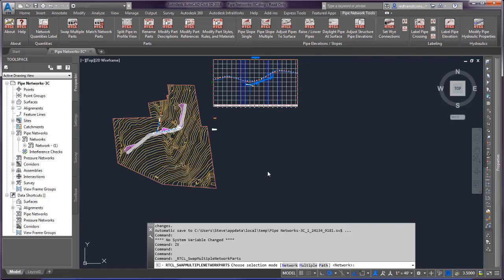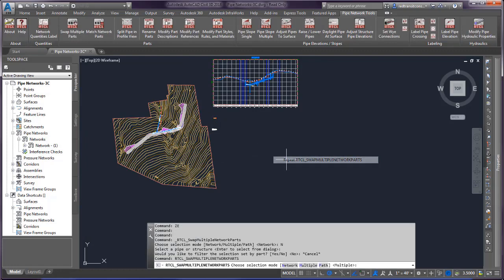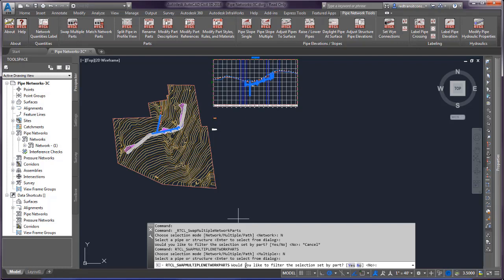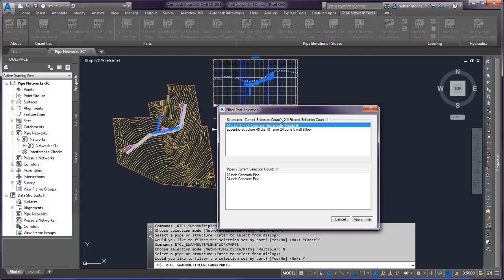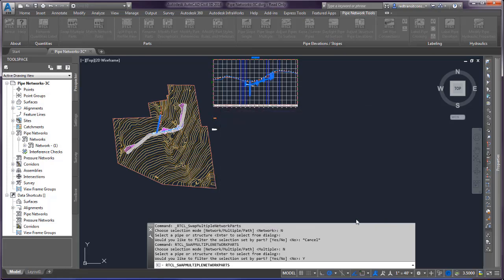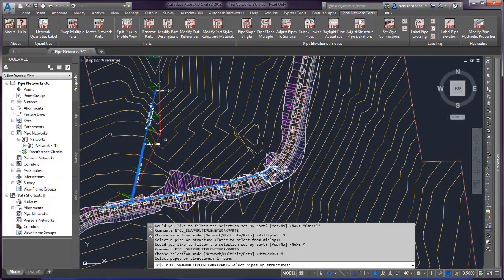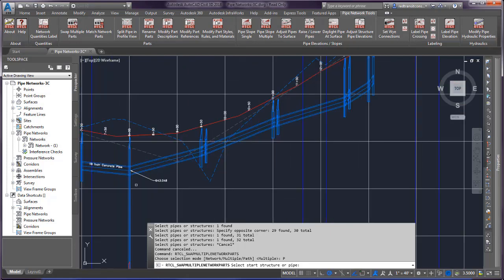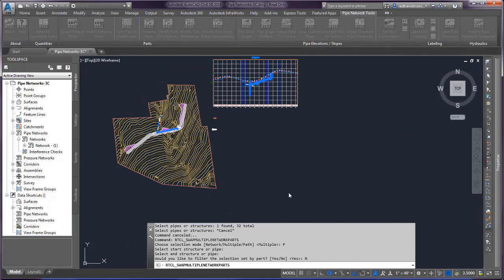Pipe Network Productivity Tools [v2.0.0.8] - Standard Selection Options